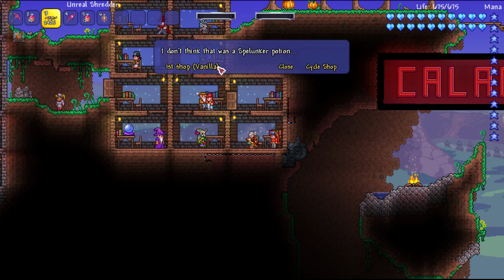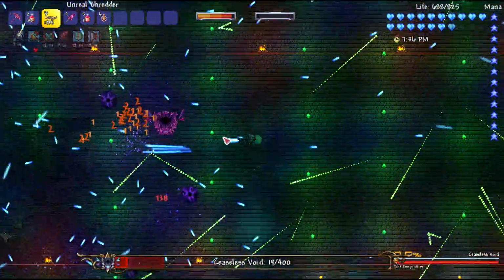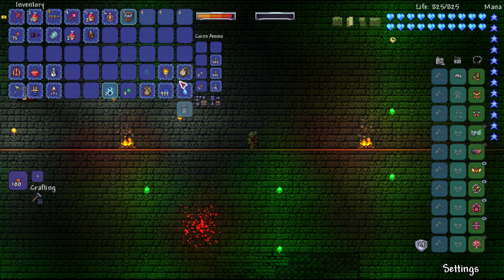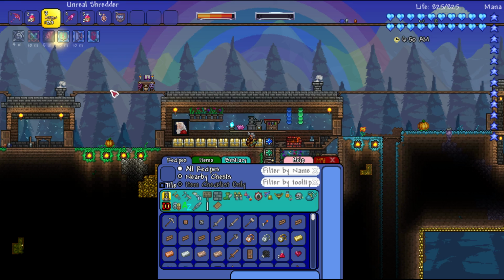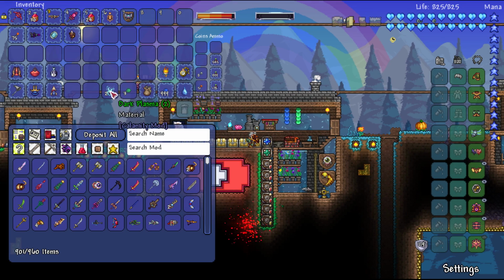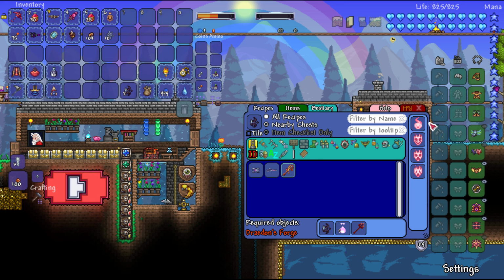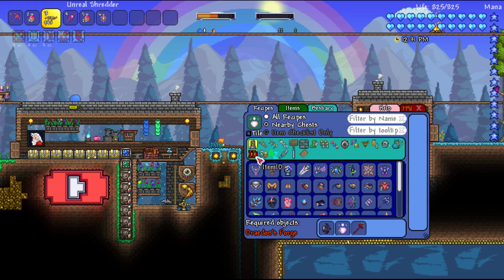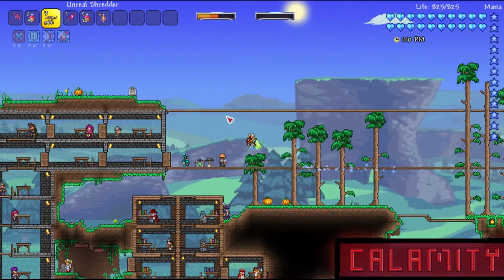Terraria #38 PURPLE TENTACLE MAN! (Boss Battle!) - 1.3.5 Calamity Mod S4 Let's Play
Welcome to S4 of our Terraria Calamity Mod Let's Play!

This version is running on Terraria update 1.3.5